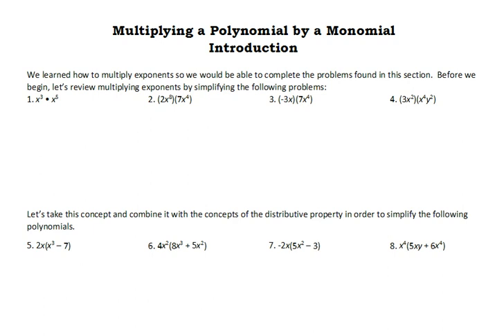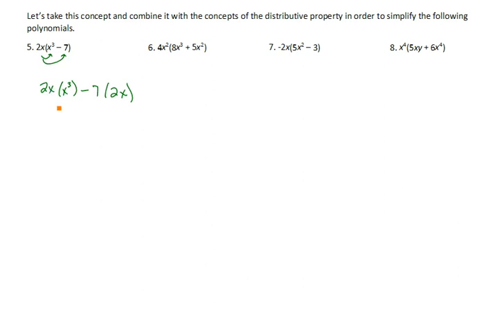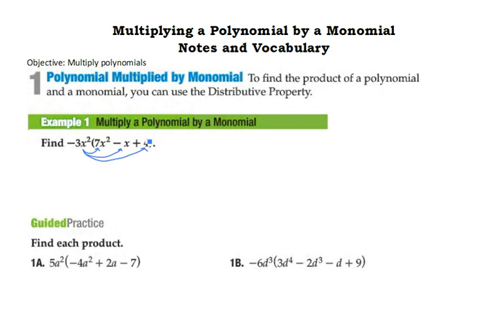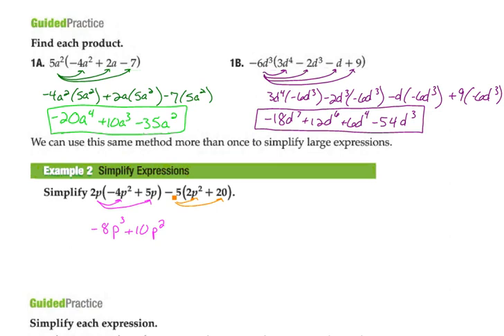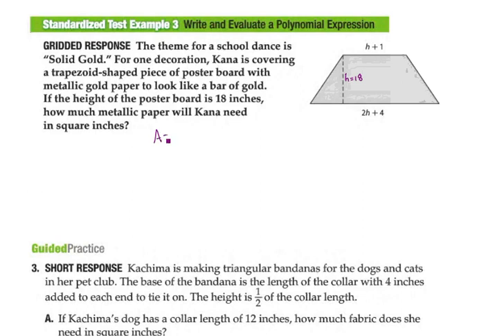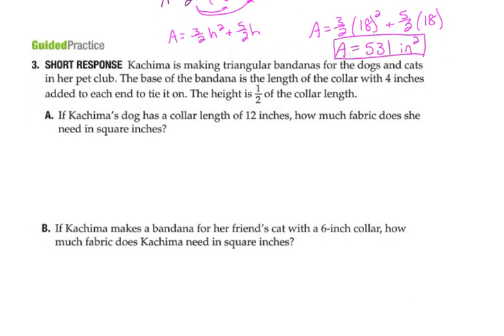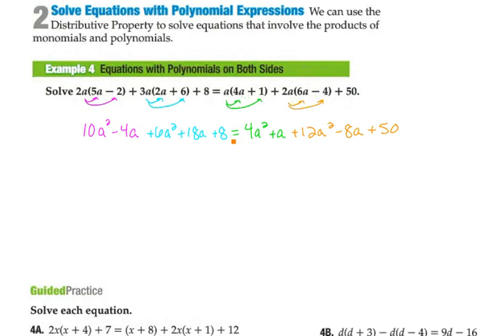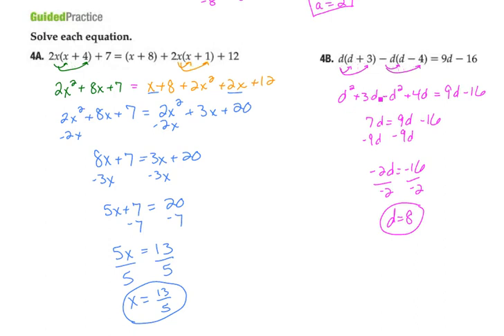Multiplying a Polynomial by a Monomial